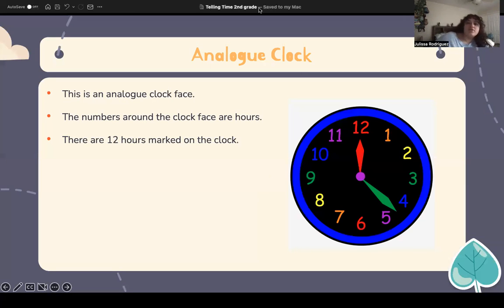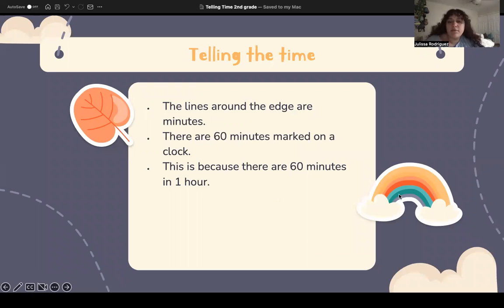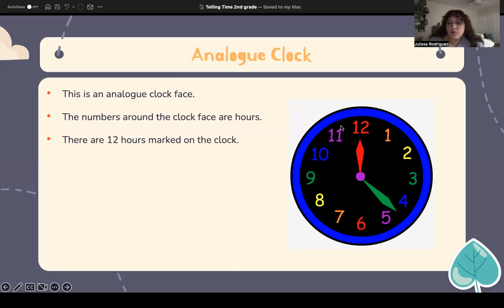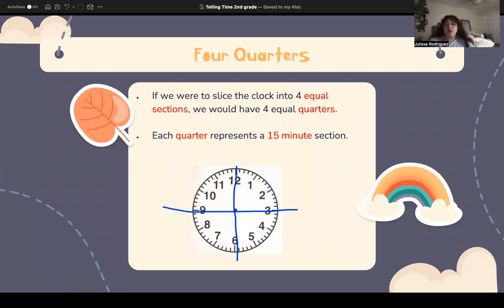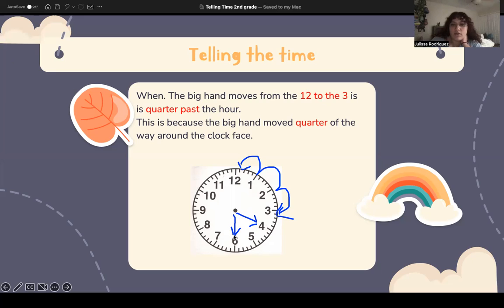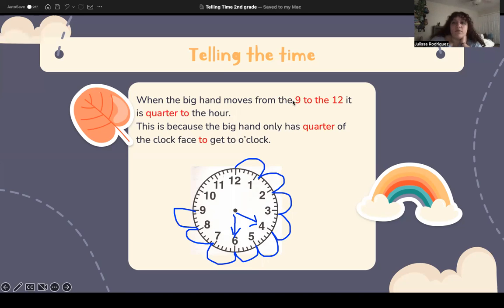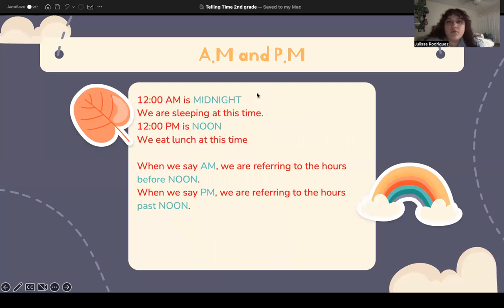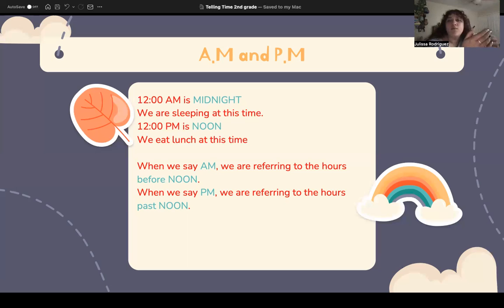Micro Teach Telling Time 2nd grade